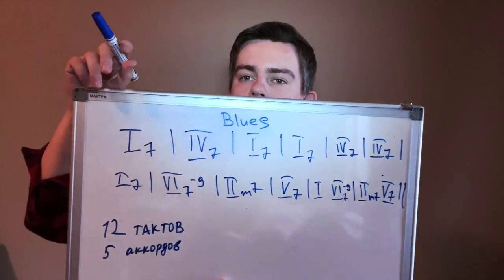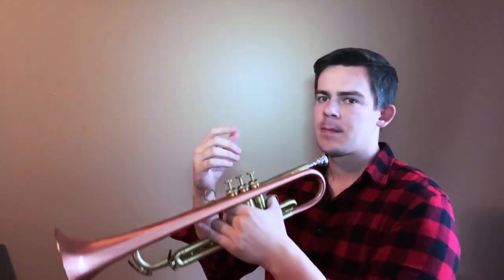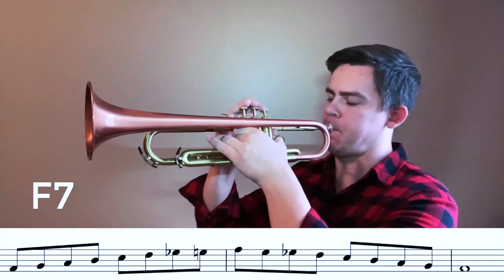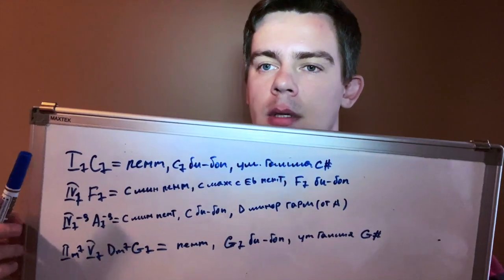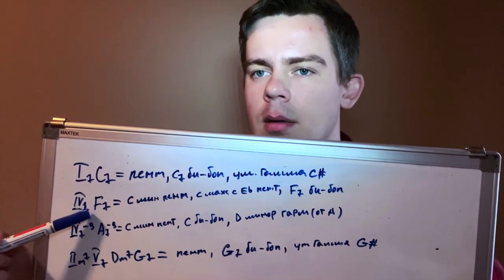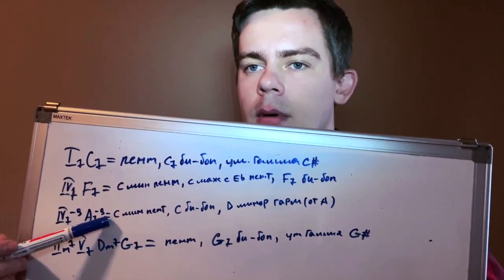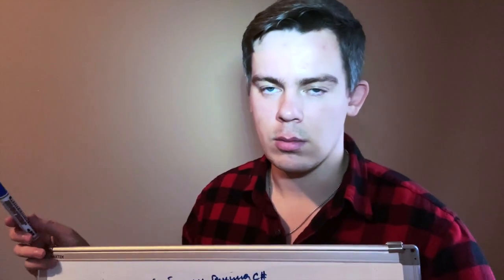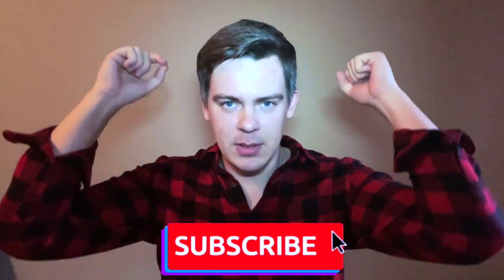Уроки трубы №10 Как импровизировать на Джаз блюз Часть 1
В этом видео я расскажу, что нужно знать для того чтобы правильно импровизировать на классический джазовый блюз.
Вы увидите различные виды пентатоники и бибоп гаммы.

Импровизировать может каждый нужен лишь правильный подход к делу и терпение. У вас все получится!!